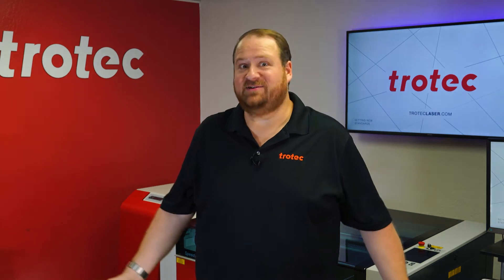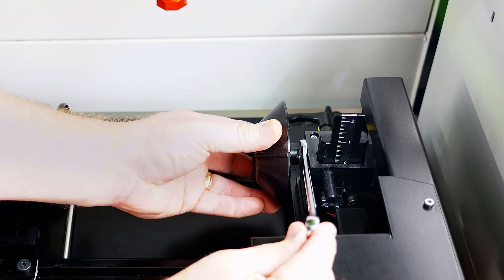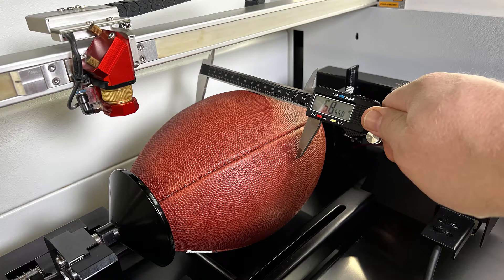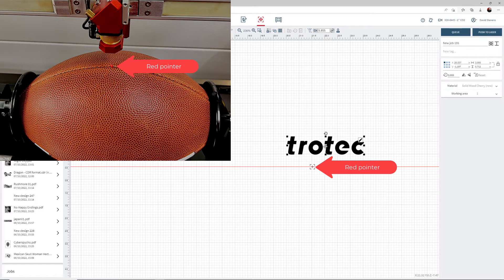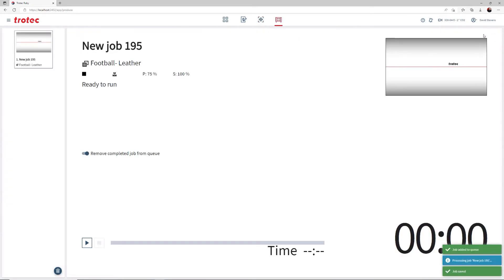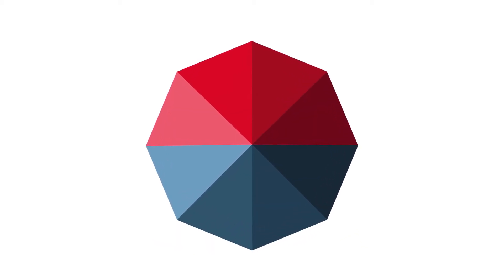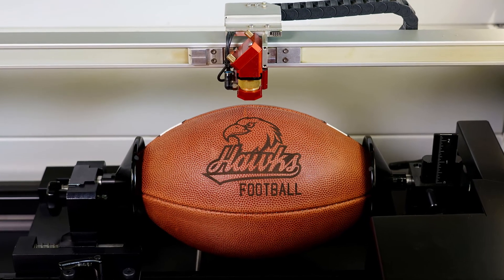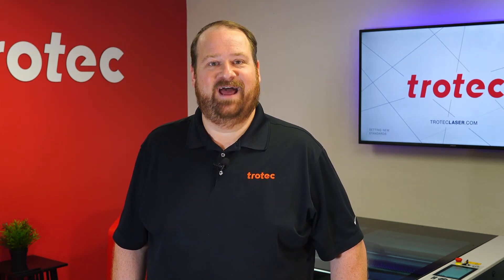Trotec Laser: Can you Laser a Football?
Just in time for football season! 🏈 Today, Laser Dave will see if we can laser engrave a football.

Be the first to get updates!